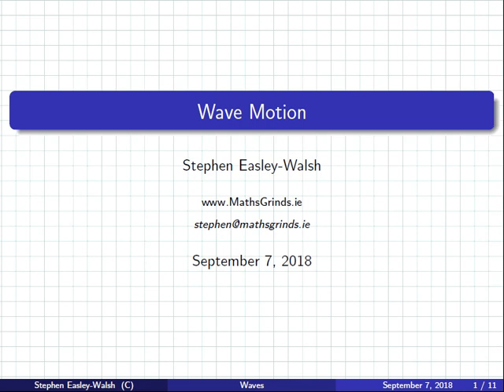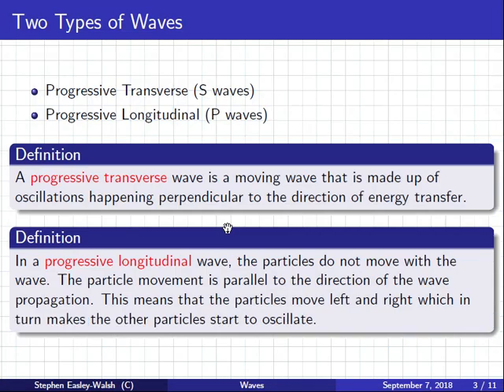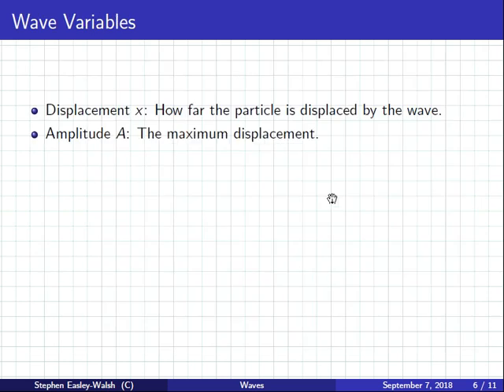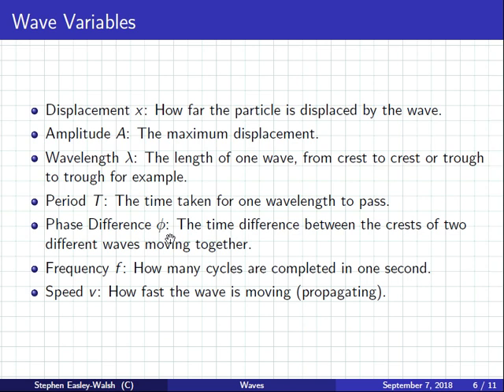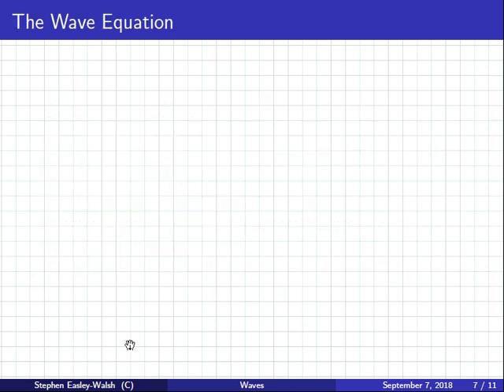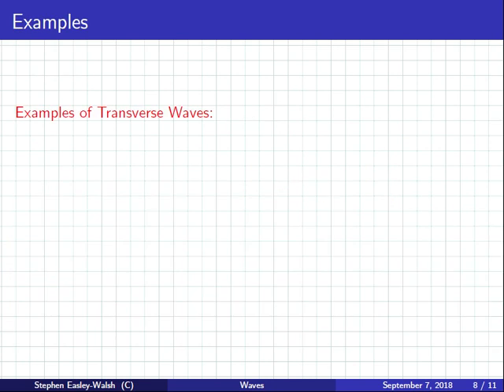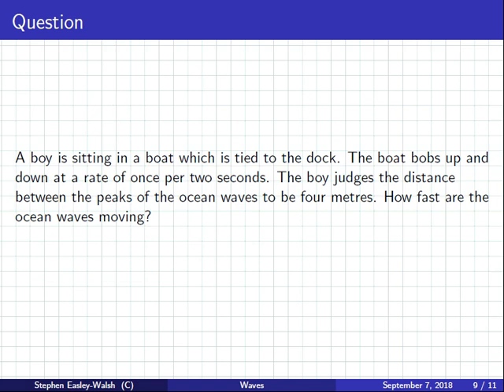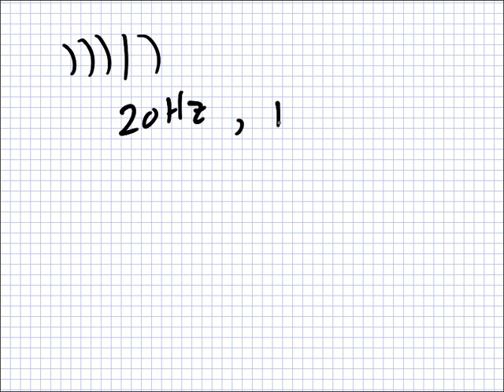Physics | 1819 Intake 2 | Lecture | Wave Motion | 11-04-2019